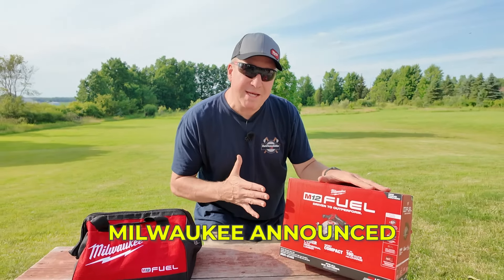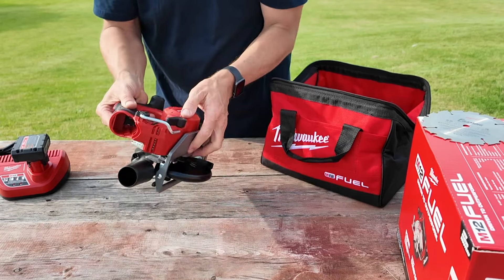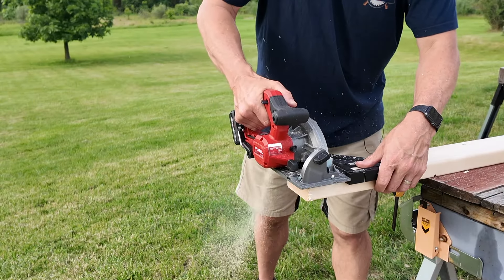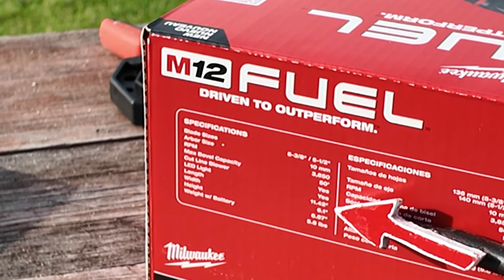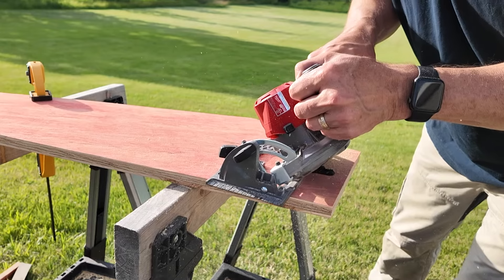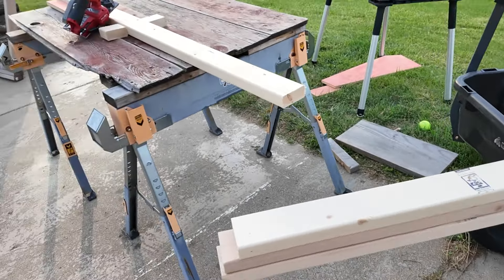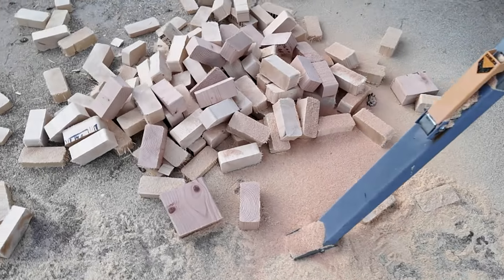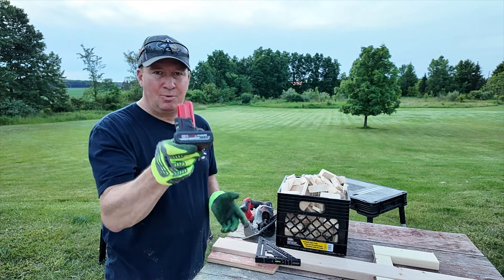Testing the Gen 2 Milwaukee M12 FUEL 5-3/8” Circular Saw - 25% More Power & Runtime!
Hey friends! Today, we're taking a close look at the Milwaukee M12 Circular Saw, Model #2521-21HO. This Gen 2 beast packs a punch and is perfect for any DIY enthusiast or pro builder. We'll dive into its features, performance, and why it's a must-have in your toolbox. Don't miss out on this in-depth review! 🔧🔥

Question of the day:  What's your favorite circular saw setup?  Blade left or blade right?

- Video Gear
★DJI Osmo Pocket 3
★Canon EOS 80D Camera Body
★ Canon EF 16-36 LENS
★ Sennheiser Pro Lav Mics
★ GoPro Hero 11
★ Manfrotto 190X Tripod
★ Manfrotto X-Pro Tripod Head
★ Aputure Key Light
★ Aputure Light Dome III

Hi!  My name is Mark Thomas and I'm a licensed residential home builder in Michigan and a fan of home improvement projects, which includes lawn and landscaping.
I'm always looking for the best tool for the job, so that was the idea to the start of my YouTube channel, reviewing all my favorite tools!

Timecodes
0:00 Intro
0:29 What's included in the box
1:31 Dust port option
2:10 Blade installation
3:16 First time use on 2x4
3:54 2x12 cross-cut
4:35 Specs on the box
5:13 Blade left or right?
5:34 Rafter hook demo
5:48 Bevel cuts
6:32 Storing in various PACKOUTS
8:01 How many 2x4 cuts on single charge?
10:19 Addition test ideas
10:40 M12 5Ah Charge time?
11:35 Final thoughts